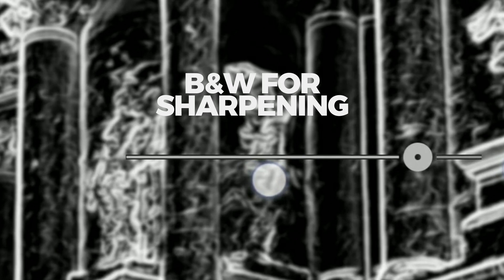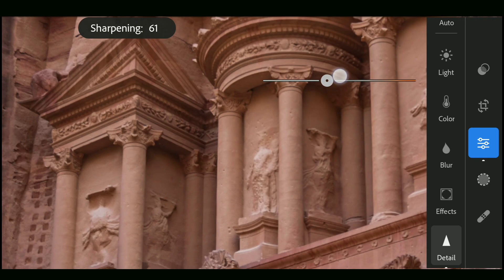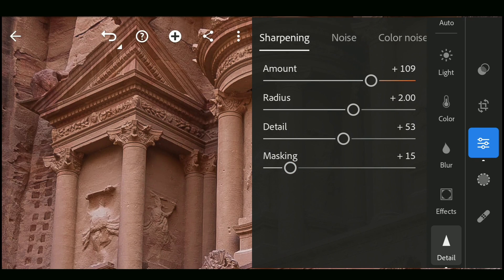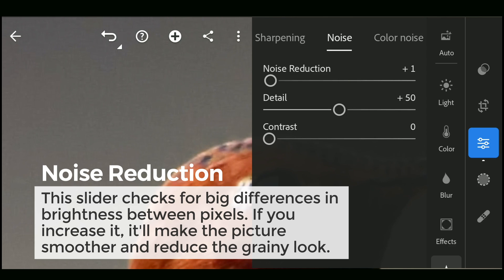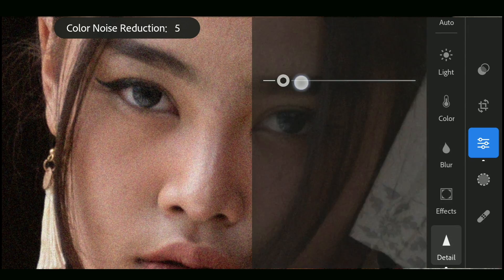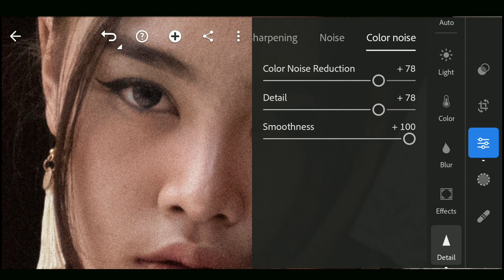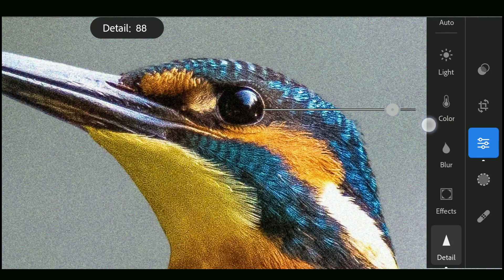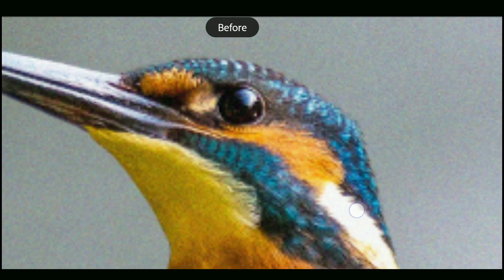Use This TRICK to SHARPEN Your Images in Lightroom App | Reduce Noise | Android | iOS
Watch this for a complete tutorial on how the tools in Detail menu work. Find tips on how to sharpen and reduce color noise using the free tools in Lightroom app. Also you can see an example of complete retouching with basic color grading with only the free tools used.

All images in the video are sourced from pexels(dot)com

Video chapters:
0:00 Intro
0:25 Sharpening
2:12 Noise reduction
3:01 Color noise reduction
5:49 Complete retouching with free tools